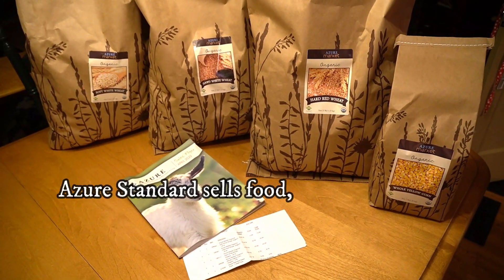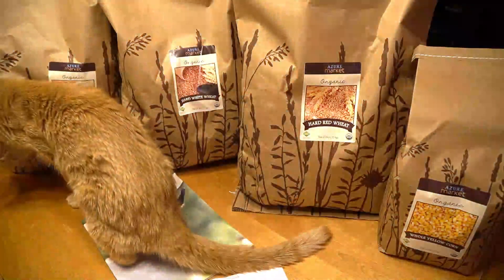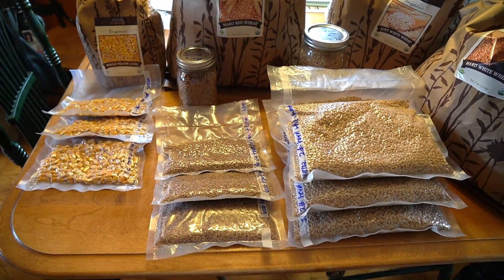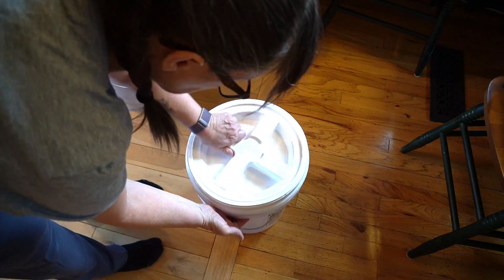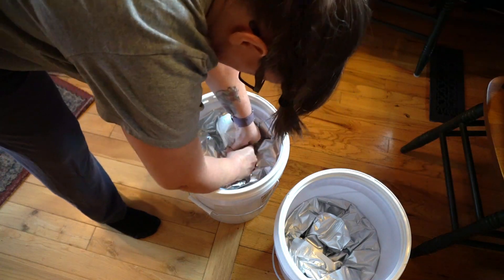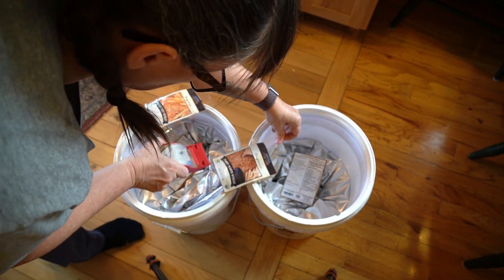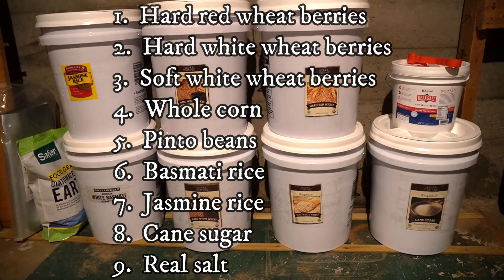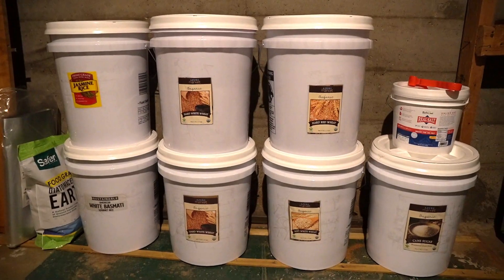My First Azure Standard Order | Storing Bulk Food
Azure Standard will save you money on organic bulk foods, even if you don't have a big family!!!  Start here by opening an account

My forever grain mill! and the corn/bean auger I use to make cornmeal

▬▬▬▬▬ Related Links ▬▬▬▬▬
🔥 In this video:
Real Salt
Mylar bags
Gamma lids
Food grade buckets
Best ever grain mill!
Corn/bean auger for cornmeal

▬▬▬▬▬ Video Chapters ▬▬▬▬▬
0:00​ - Intro
0:11 - Unloading the truck & sorting
0:25 - Azure Standard haul
0:55 - Gamma seal lids
1:25 - Opening an Azure Standard account
1:36 - Short term wheat berry & whole corn storage
1:47 - Mylar bags for long term food storage
2:31 - Using oxygen absorbers for long term food storage
3:06 - Labeling food storage buckets
3:54 - See what I got in my SECOND Azure Standard haul and where I store my bulk foods!

My family calls me Mini Martha, you know, Martha Stewart Living! My friends have told me my decorating should be in Midwest Living magazine. I think if you mix in some Eamon and Bec for the fun and adventure, Shawn James and his My Self Reliance channel for my dream of off-grid cabin living, nearby Jill Winger and the Prairie Homestead for realness, This Old House for the constant maintenance I'm doing, Simple Living Alaska for relatability and practicality, Shaye with The Elliott Homestead for her love of art in the home and garden, Angie HotandFlashy for her anti-aging routine, and Kalyn Nicholson for the spiritual side of me, and they might be right!